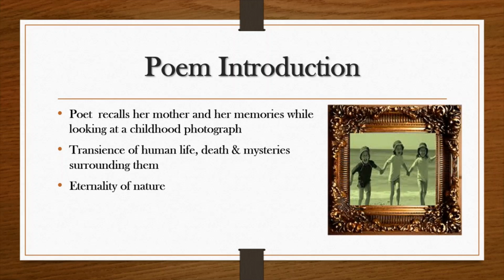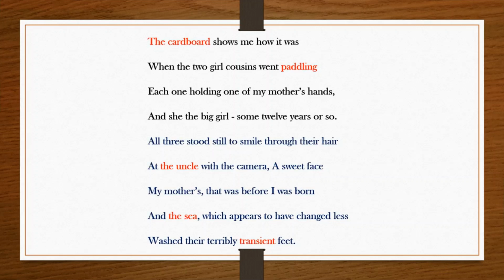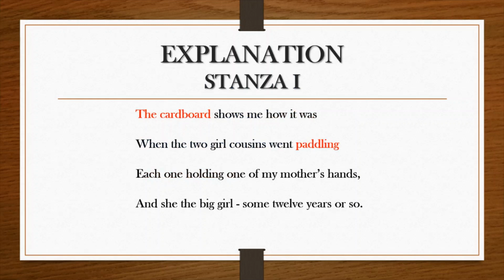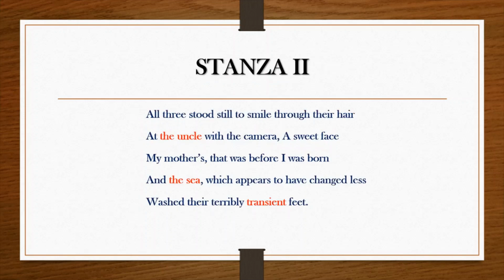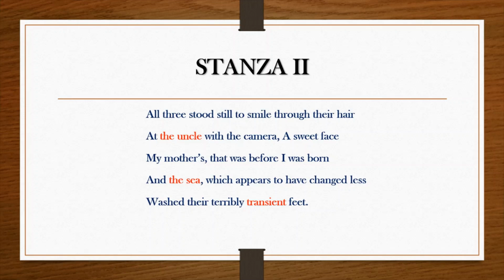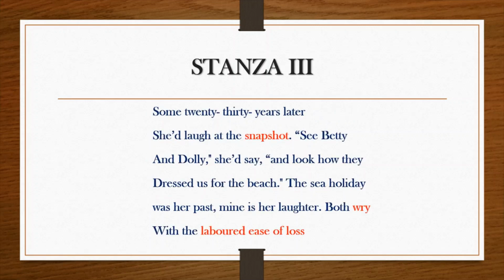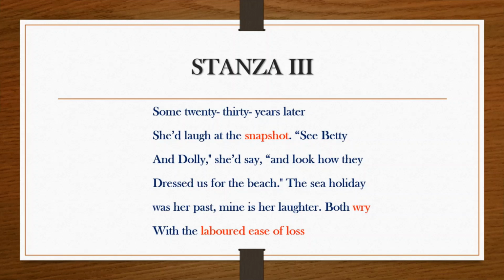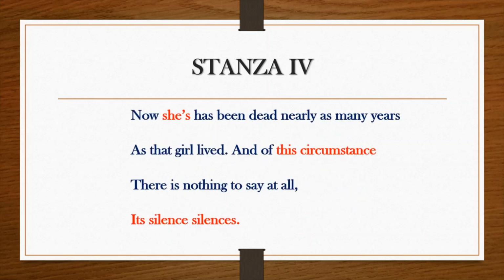CBSE Class -11 A Photograph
Checkout this video on CBSE Class 11 Hornbill Poem 1 A Photograph by Shirley Toulson
In this tutorial video we will focus on
English Succour assists learners to overcome their learning obstacles in the spheres related to CBSE , university education , day to day conversations, competitive examinations etc.

Reviews are welcomed for the betterment of the video and its content.